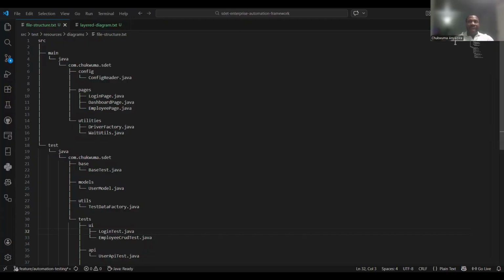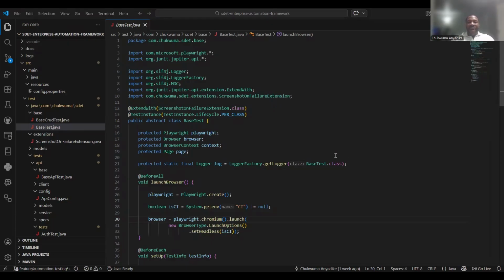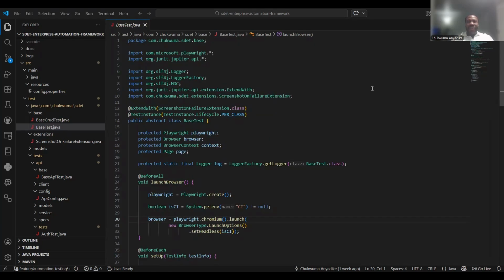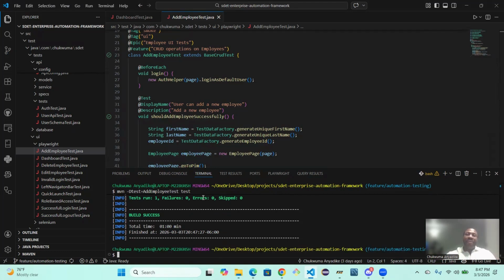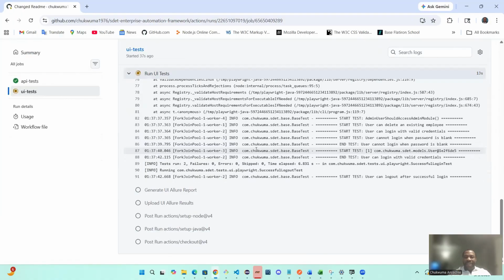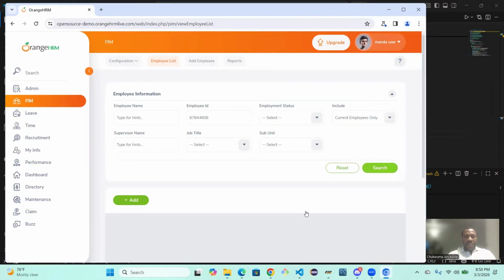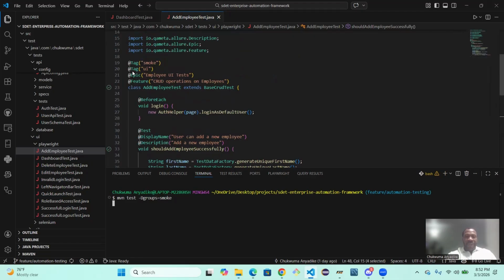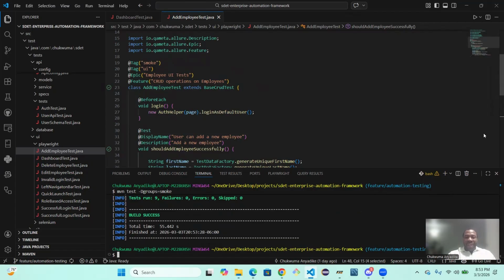Production-Ready UI Automation Framework | Playwright + JUnit + Parallel Execution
In this video, I walk through the design and execution of a scalable Playwright + JUnit automation framework built for stability and parallel execution.

Key features demonstrated:
• Browser lifecycle isolation per test
• Centralized screenshot-on-failure using JUnit extensions
• Structured logging with SLF4J and MDC
• Smoke vs regression tagging strategy
• Headed and headless execution modes
• Parallel-safe execution architecture
This framework focuses on eliminating flaky behavior and improving CI observability through proper test isolation and diagnostics.
If you’re interested in automation architecture, CI/CD test strategy, or SDET-level framework design, this walkthrough demonstrates practical implementation patterns.
Timestamps:
00:00 Introduction
00:20 Architecture and File Structure
01:47 BaseTest (Browser Lifecycle Management)
02:52 Running a Test in Headed Mode
03:40 CI/CD Test Execution in Headless Mode
05:50 Screenshot on Failure (Exception Handling Strategy)
07:00 Parallel Execution of Smoke Tests